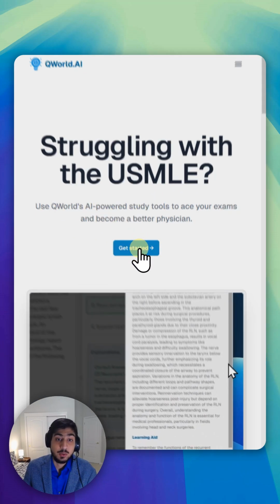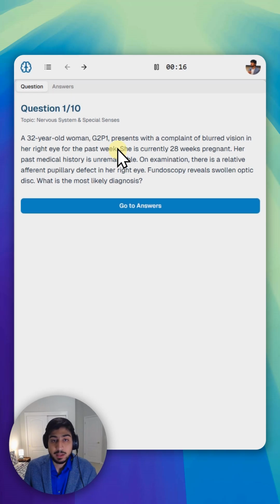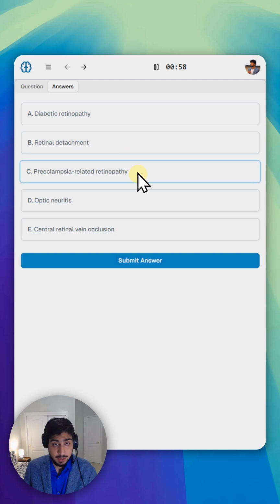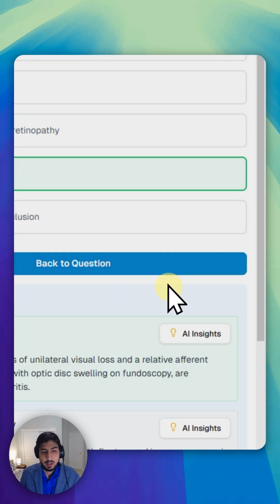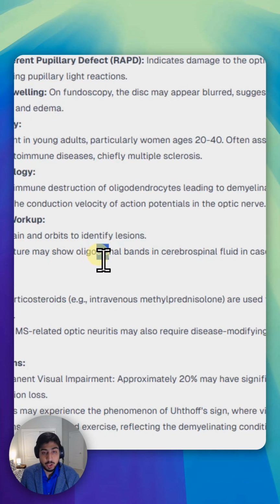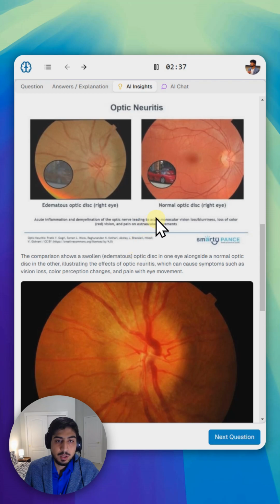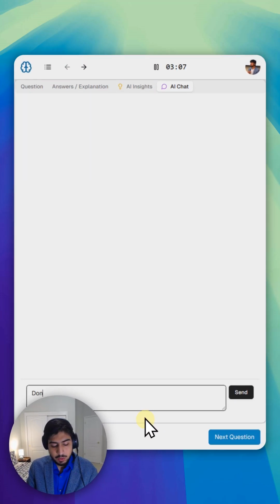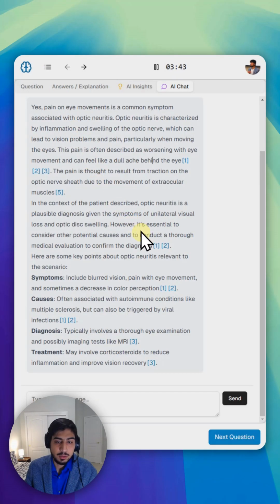Pregnant Woman with Blurred Vision & Optic Disc Swelling | USMLE Step 1 High-Yield Case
A 32-year-old pregnant woman (G2P1, 28 weeks) presents with blurred vision in her right eye for the past week. Examination reveals a relative afferent pupillary defect and optic disc swelling on fundoscopy.

💡 What’s the most likely diagnosis?

In this quick 2-minute video, I’ll guide you through:
✅ The key clinical findings that point to the correct diagnosis
✅ How to differentiate optic neuritis from other eye conditions
✅ Why the wrong answers don’t fit this case

🔍 Think you can answer this question yourself? Try it first before watching the explanation!

🚀 Want unlimited USMLE questions and custom quizzes based on your weak areas?

Check out QWorld.Ai for more high-yield learning!

🎯 Drop your answer in the comments, then watch the breakdown to see if you got it right!